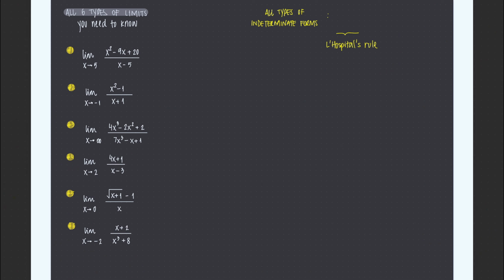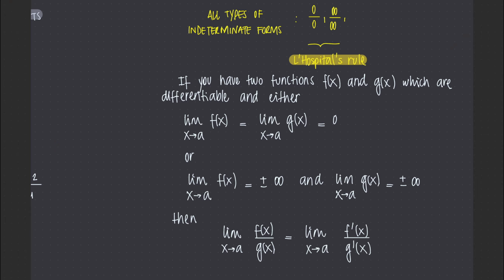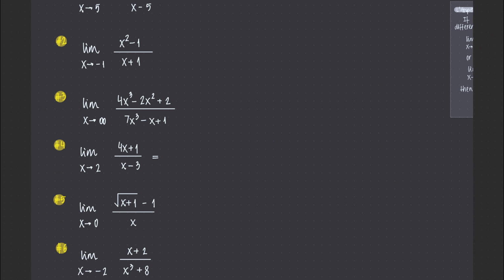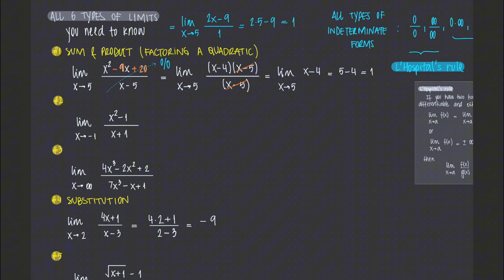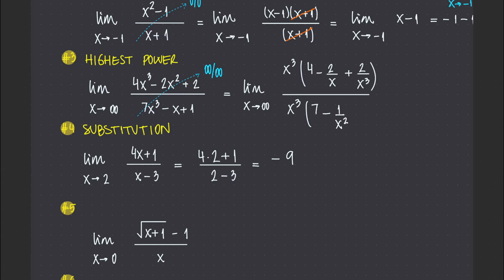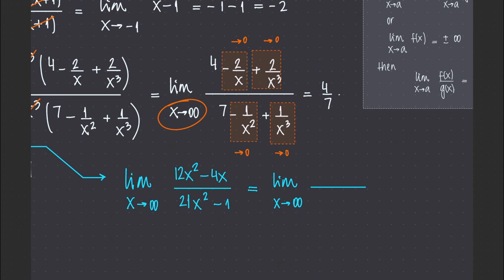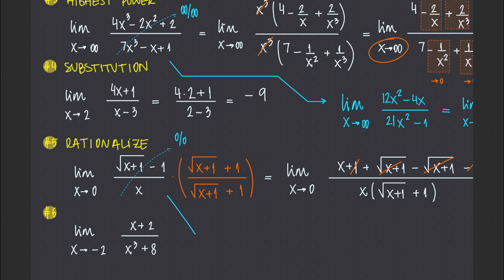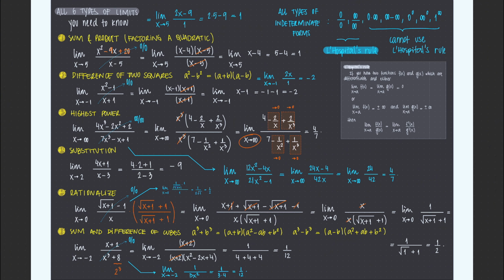All 6 types of limits you need to know how to solve for IB Math (AA HL)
In today’s video, we’ll cover the 6 key types of limits you must know for IB Math – with clear examples and tips for solving each one.